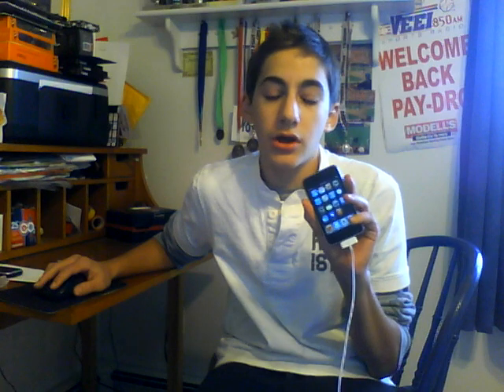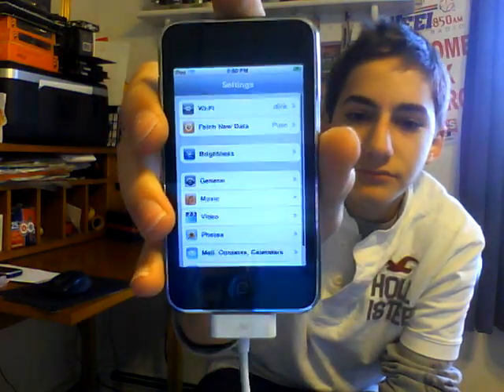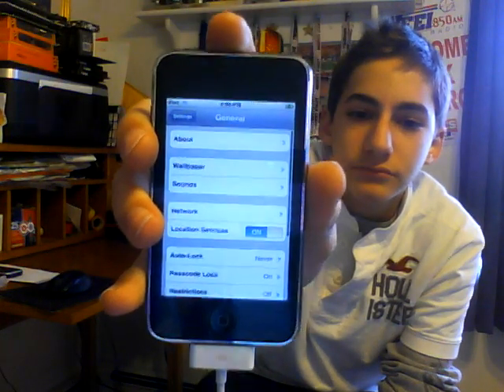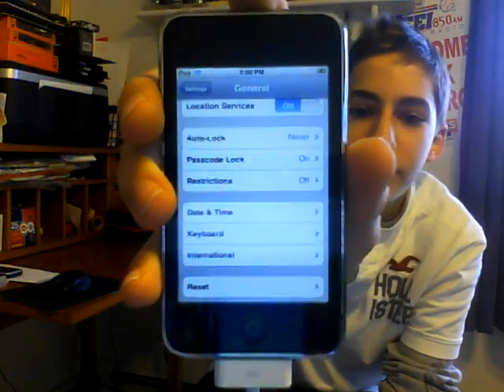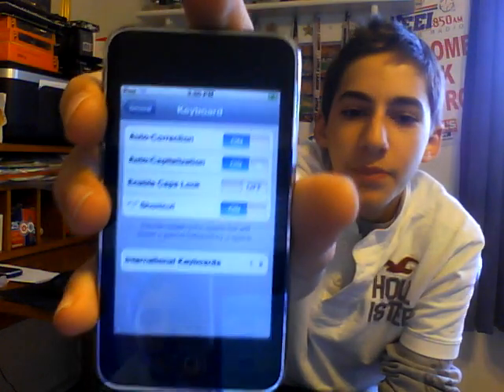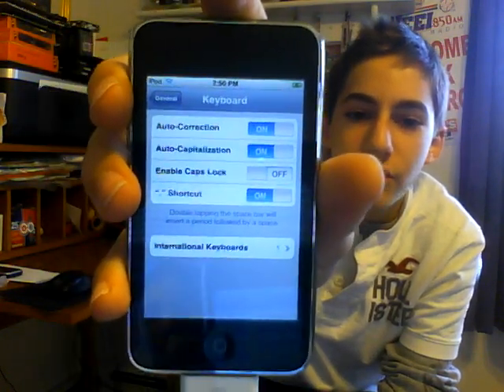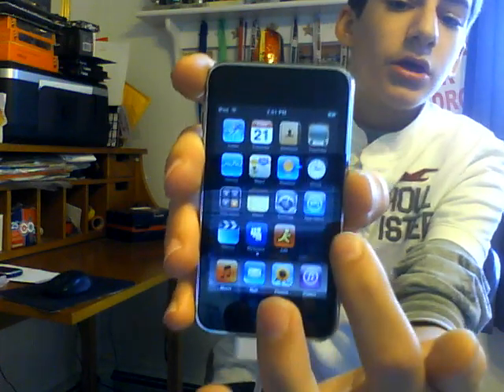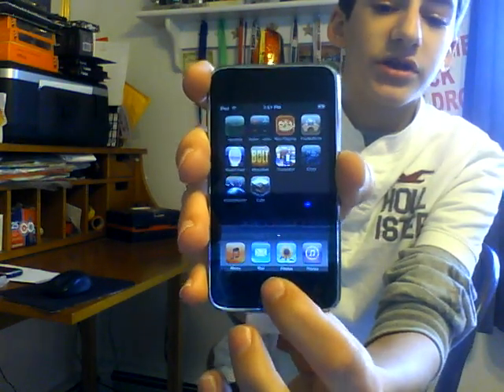Apple Update #39- iPhone 2.2 Firmware!